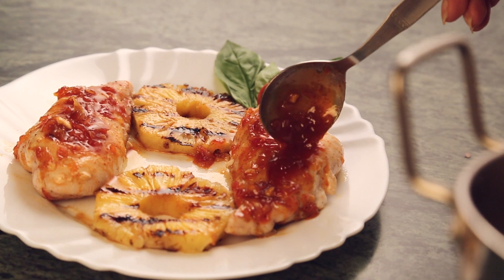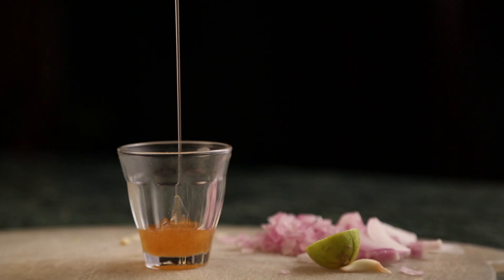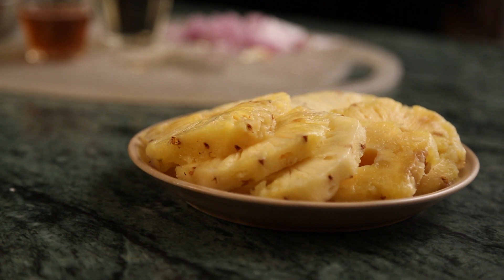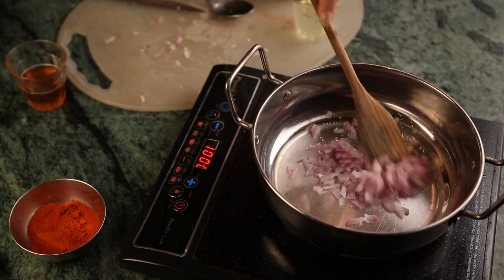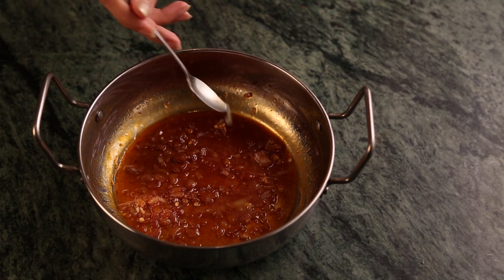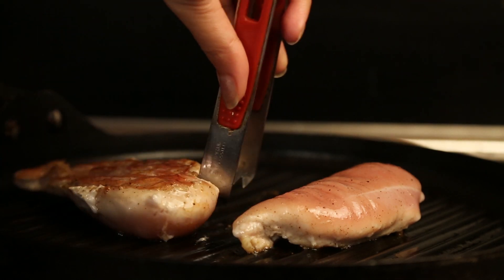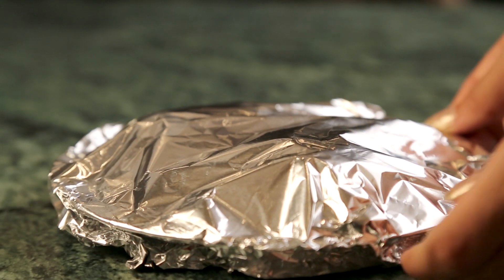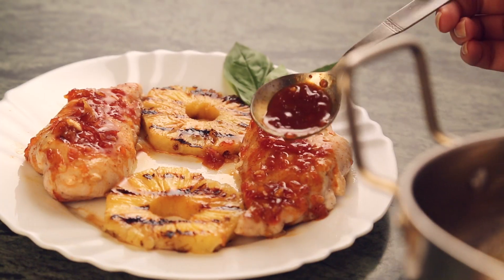Easy, quick grilled chicken Recipes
Spicy Honey-Glazed Chicken Breast

Here’s a chicken recipe for dinner that is easy to cook, tasty to eat, and has all the health benefits. Good chicken recipes are always difficult to get but easy to make. Everyone likes a good grilled chicken breast, whether it is a grilled chicken salad or just healthy grilled chicken. So here is a an easy chicken recipe that called the honey glazed chicken that is simple to make and delicious to eat!
Ingredients:
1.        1/4 cup extra-virgin olive oil
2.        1 small onion, finely chopped
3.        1 clove garlic, finely chopped
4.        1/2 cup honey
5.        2 teaspoons hot pepper sauce
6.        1/2 teaspoon chili powder
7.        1 teaspoon lemon juice
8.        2 skinless, boneless chicken breasts
9.        Salt
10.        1 pineapple peeled, cored and cut into 8 thick rings
Directions:

1.        In a small saucepan, heat 1 tablespoon olive oil over medium heat. Add the onion and garlic and cook, stirring, until translucent and beginning to brown, 6 to 8 minutes. Add the honey, hot pepper sauce and chili powder and simmer for 1 minute. Remove from the heat, stir in the lemon juice and set aside.

2.        Preheat a grill or large grill pan to medium-high. Rub the chicken with the remaining 3 tablespoons olive oil and season with salt. Grill until well-marked, about 7 minutes. Flip and cook until the bottoms are well marked and the chicken is cooked through, another 2 minutes. Transfer to a plate and brush with the reserved honey glaze. Cover with foil and let rest for 5 minutes.

3.        Meanwhile, grill the pineapple until well-marked on one side, about 4 minutes, then flip and cook for another 2 minutes. Add the chicken. And you are ready to serve your summer cool chicken breast recipe!

So your delicious summer treat is ready. Try it in your kitchen today!

Foodie brings you the latest information in diet, nutrition and healthy lifestyle. Whether its recipes, tips for weight loss, or spotlight on heart healthy foods, Foodie shows you that eating healthy and well doesn't have to be boring!